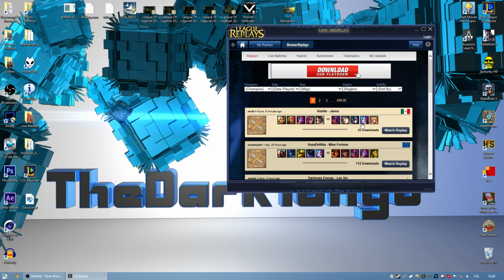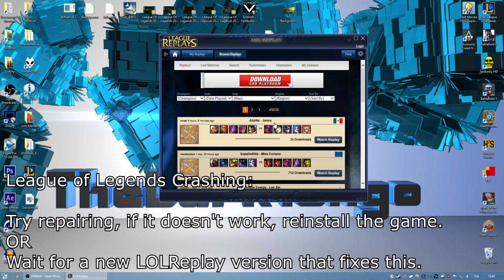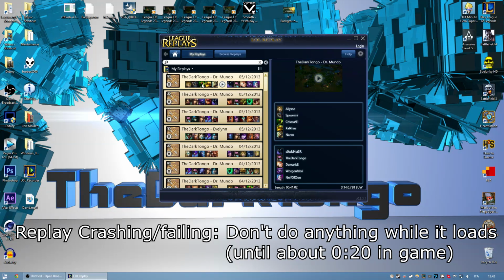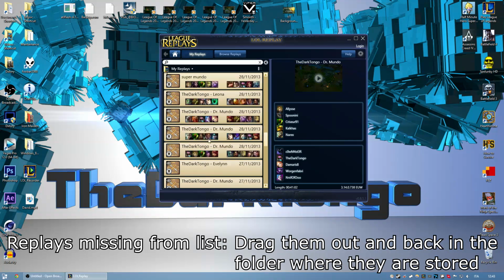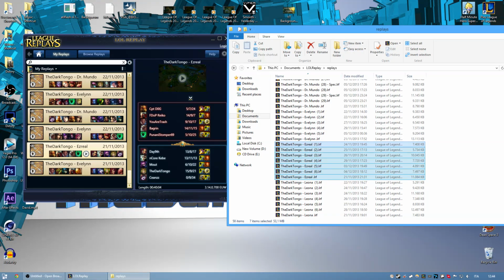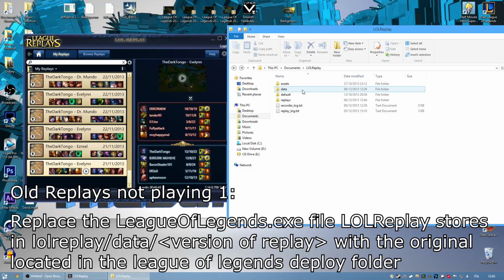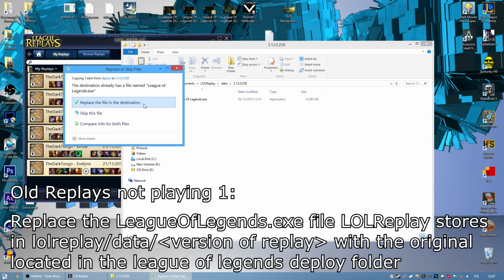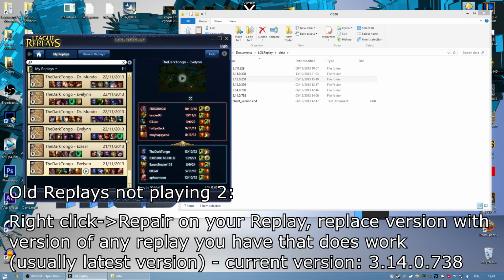How to fix your LOLReplay problems (old)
League of Legends.exe default path: C:\Riot Games\League of Legends\RADS\solutions\lol_game_client_sln\releases\0.0.1.0\deploy